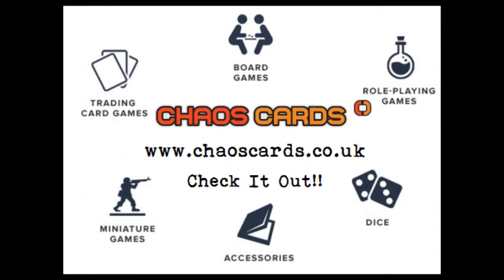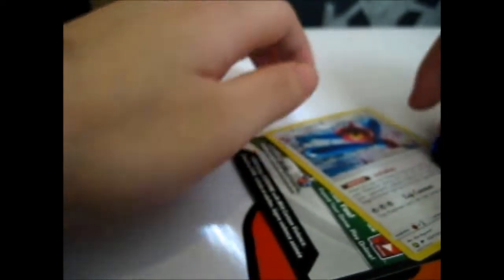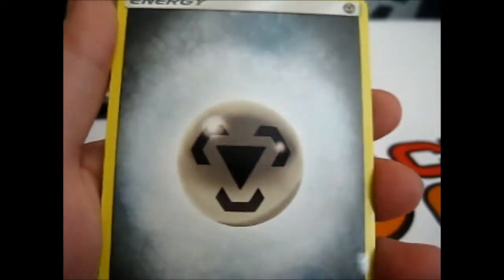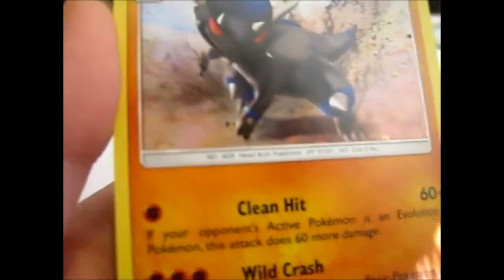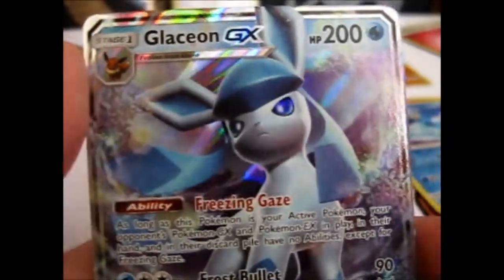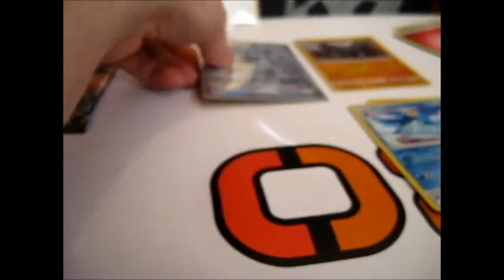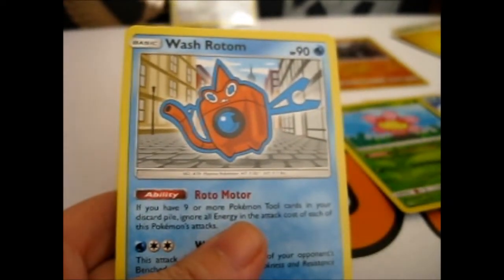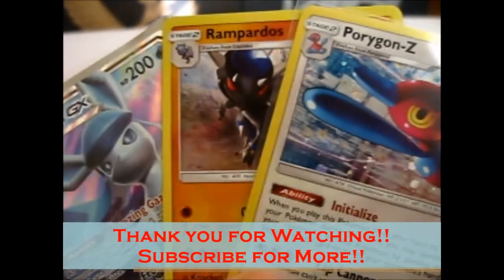Pokémon SM5 Ultra Prism 3 Pack Blister ~ Porygon-Z Opening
Opening of: Pokémon SM5 Ultra Prism 3 Pack Blister ~ Porygon-Z